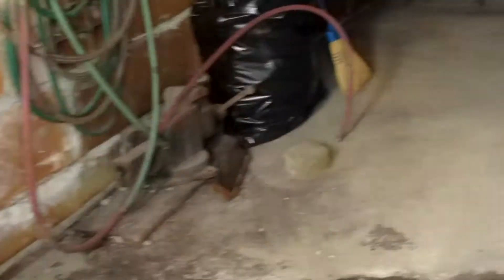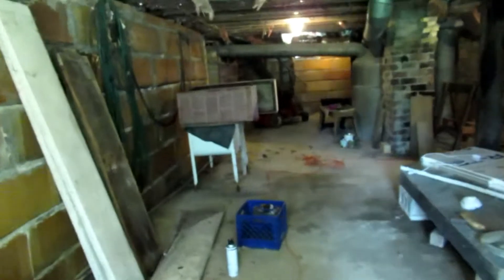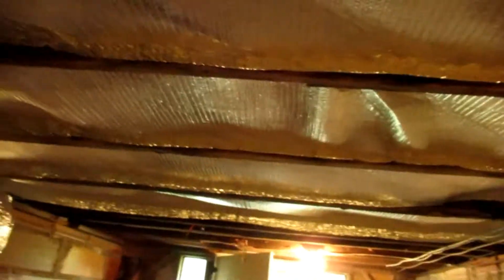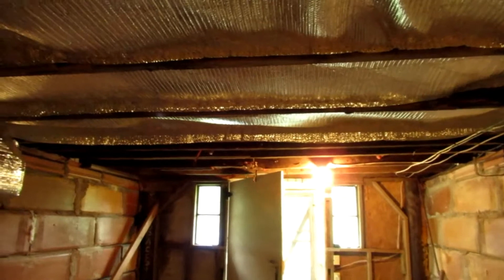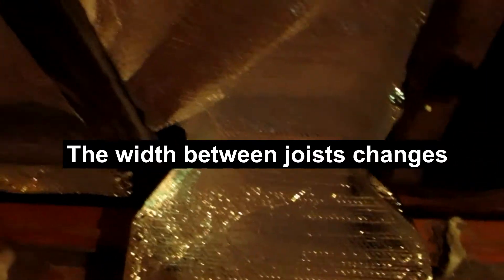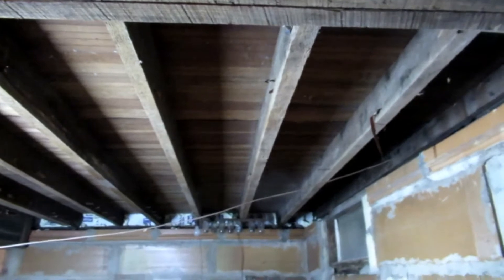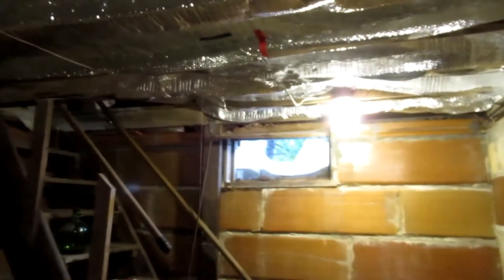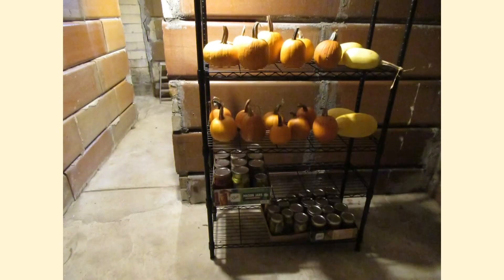From Fiberglass Batting to Reflective Barrier: Replacing Basement Insulation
The basement was so gross we didn't even go down there for almost a year. Ha. With only electric heating, this old house spun the meter hard and I'm hoping to cut it in half this winter.  That meant I had make this my next project.

Much of the fiberglass batting, so common in houses, was falling down and moldy looking. It was maybe 30 years old. Or more. We started by removing all of it...about 30 construction bags worth!

Then I got a portable power washer and sprayed the ceiling and walls with a vinegar and water mixture...sucking up the water with a wet vac. I sprayed down the floors too and discovered there was concrete under all that dirt.

Please note: when I say Reflectix in the video I mean Reflective Double Bubble Film/Barrier. Reflectix is a brand name and available at any hardware store. I used it in the RV and the van when I was living in them.  The barrier I purchased came in 2 widths, 16" and 24", and was a huge roll of it (100 ft and 250 ft respectively) that didn't have a name

Will it work? Some people say this bubble reflective stuff is a big scam. As I said I've used it and thought it worked well in the van but will it keep the kitchen floor warmer than last year?

I'll be doing an update in a few months and let you know.